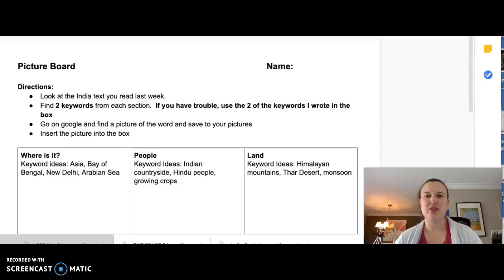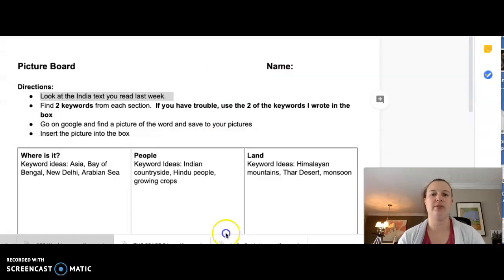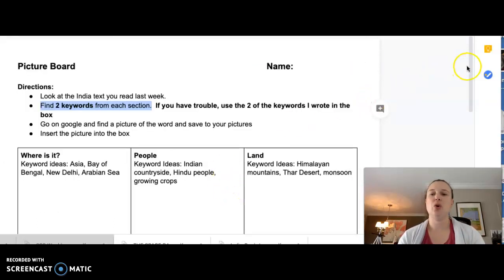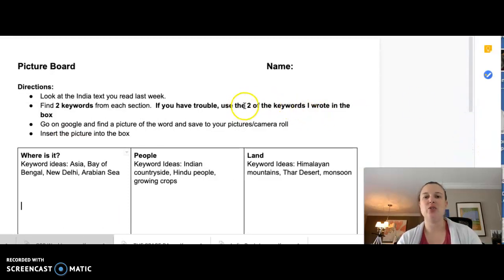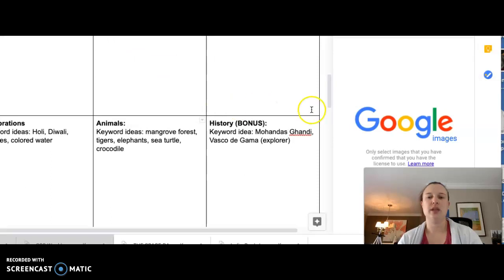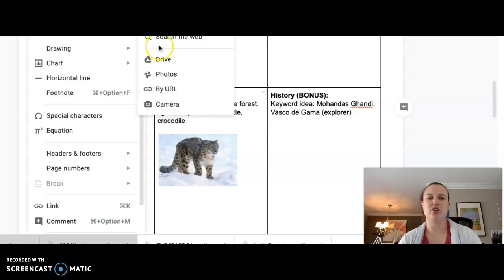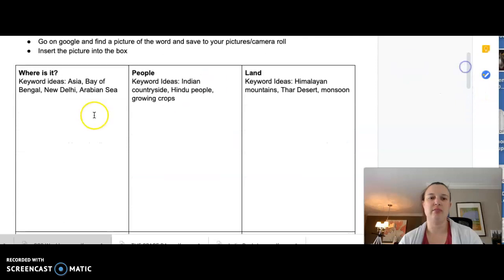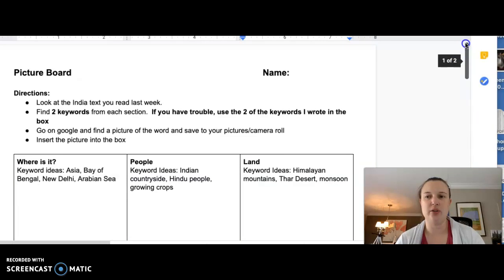How to do the India Picture Board